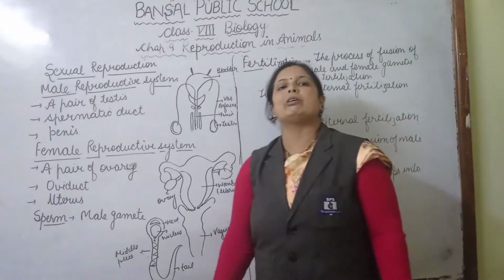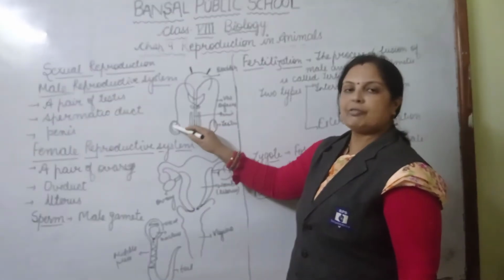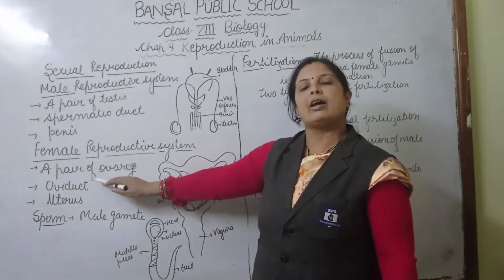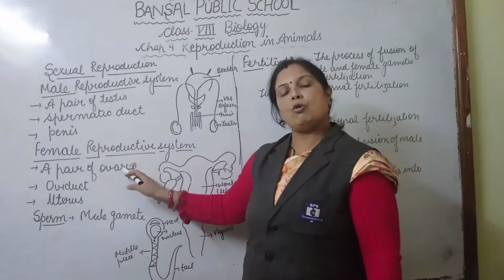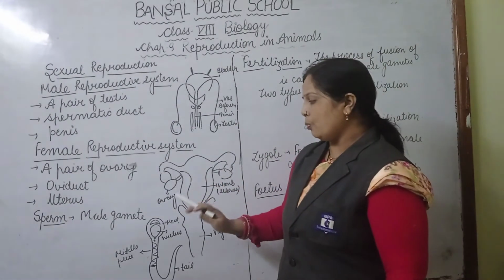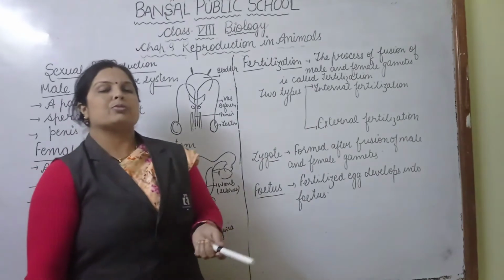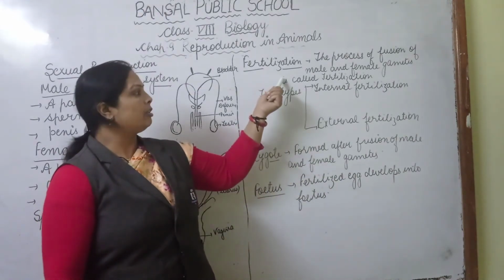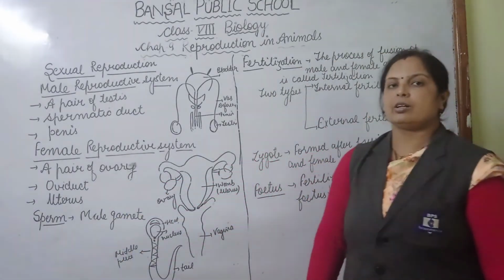Class- VIII Biology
Chapter- 9 Reproduction in animals